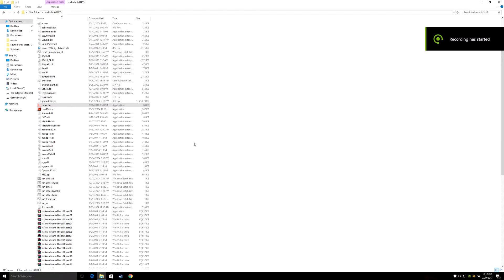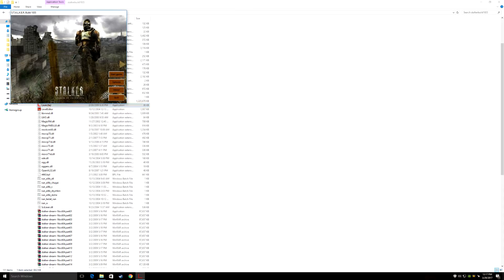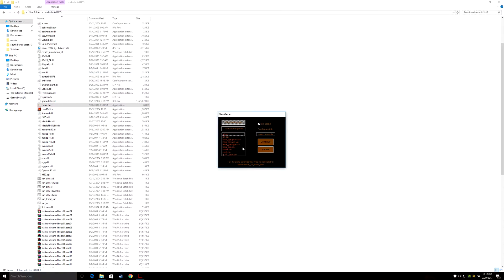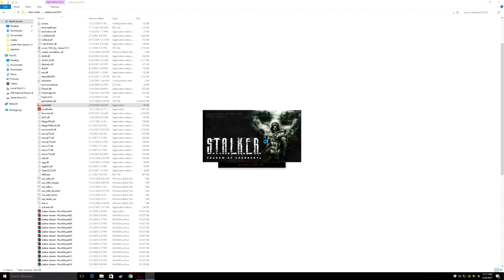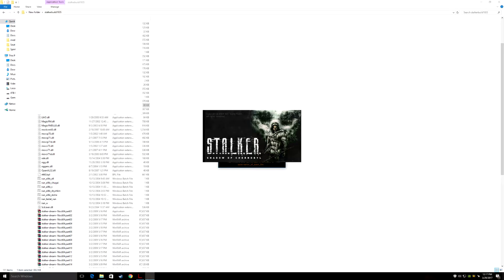Stalker Build 1935